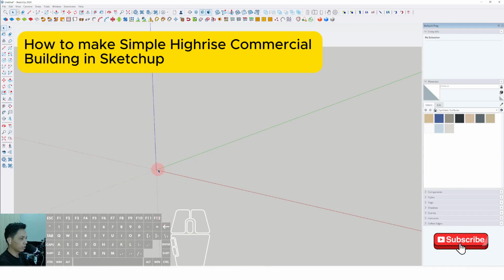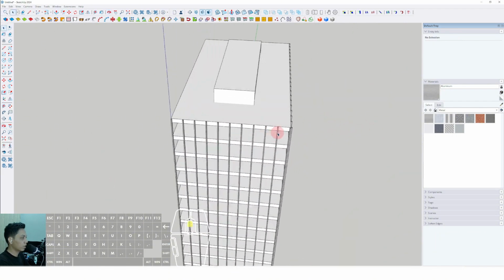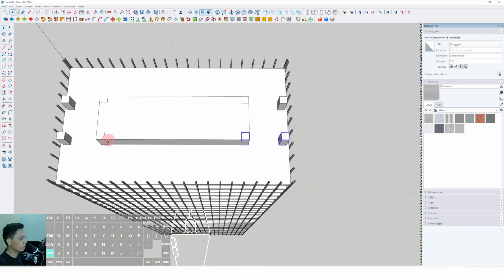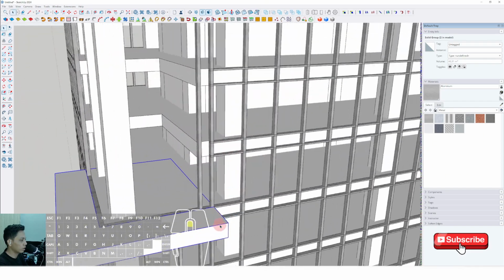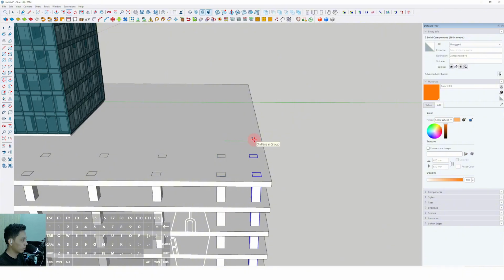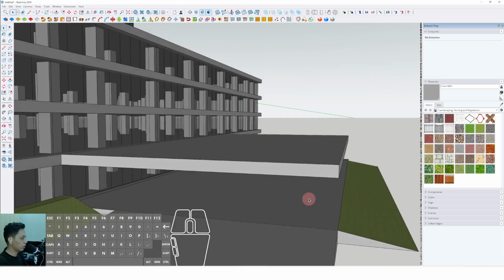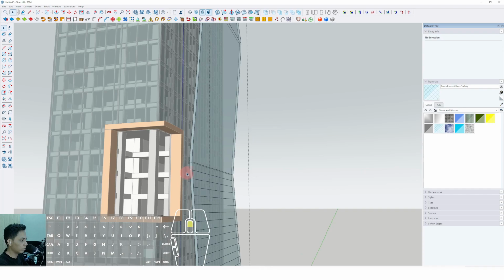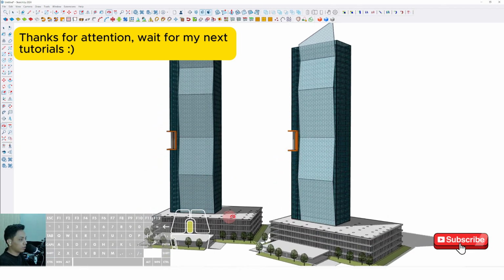SKETCHUP BUILDING TUTORIAL SIMPLE MODERN HIGHRISE COMMERCIAL BUILDING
Tutorial 3D Modeling sketchup in modeling simple highrise commercial building with some tools in sketchup that I convey throughout this video. There are several stages in modeling 3d sketchup building starting from the stage of making a simple plan in sketchup which is related to the configuration of the structure in a simple way which is then developed in the composition of the building mass to several elements of the exterior facade to the basic landscape elements in this tutorial 3d modeling sketchup building for beginners

sketchup tutorial
sketchup tutorial for beginners
sketchup tutorials
sketchup for beginners
sketchup lessons
sketchup modeling
sketchup 2017
sketchup free
sketchup 2020
sketchup 2021
sketchup interior design
sketchup pro